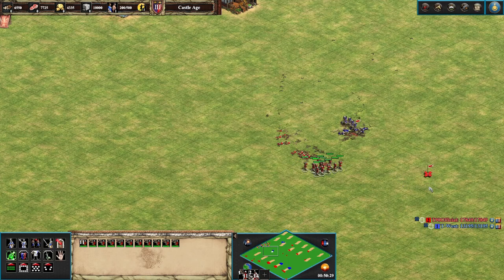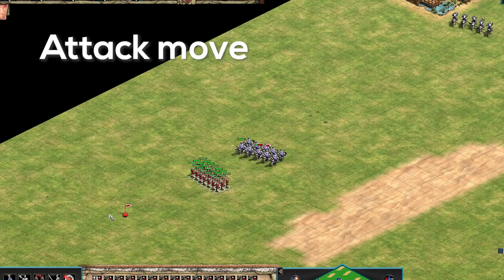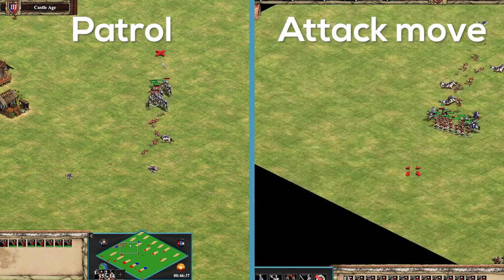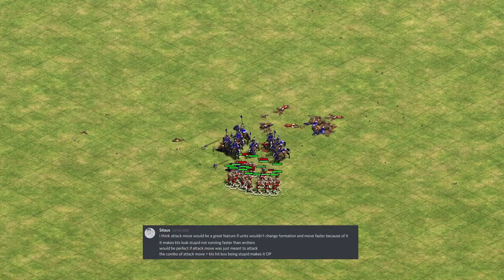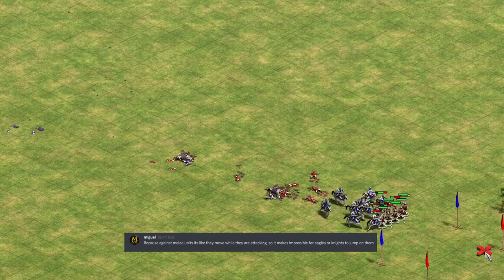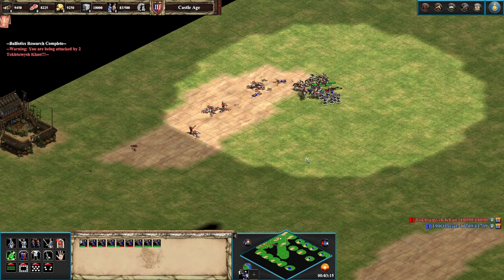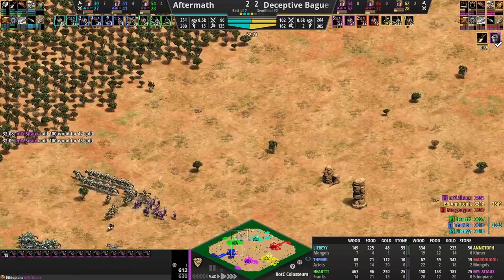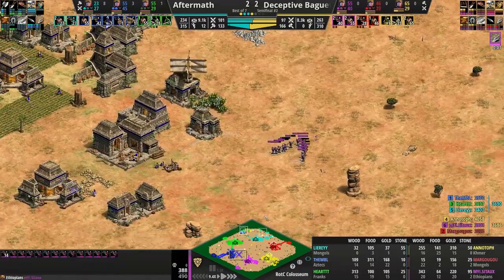Attack Move is Broken in AoE2?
Recently there has been a lot of talk about "attack move" at the high level, and how it's completely changed the way ranged units operate. In this video I discuss it and kind of show you the differences without of diving in too deep. It is my opinion that attack move is insanely strong & has created a meta which is directed towards that. So much so that fights players would used to take with melee units cannot be taken, and it's leading to big imbalances. I didn't do the most thorough job of explaining it in this video, but I hope it gets the point across. In my opinion Attack Move needs some type of change, the unit gliding is affecting our game negatively right now.